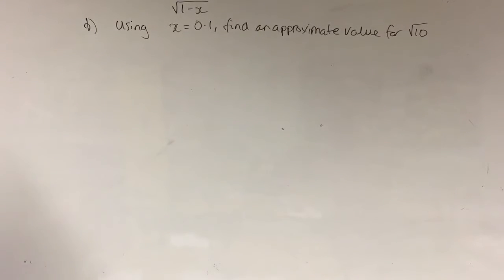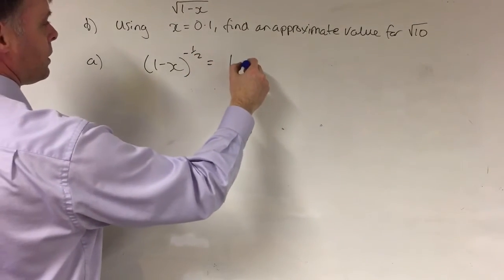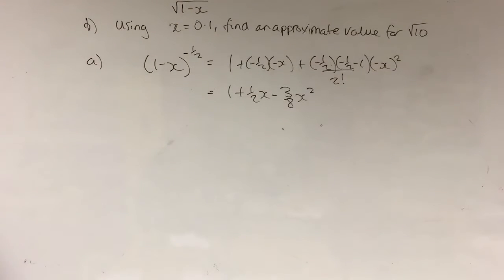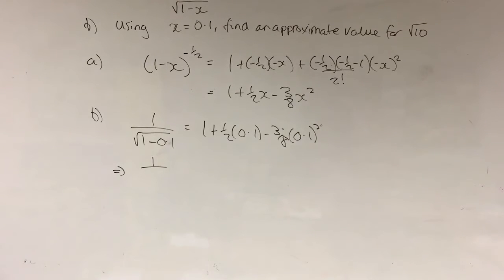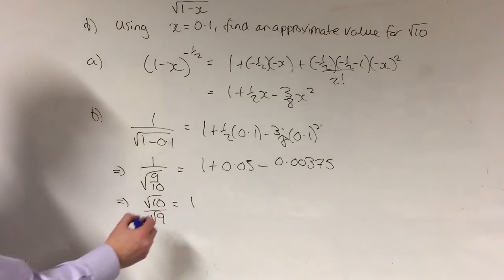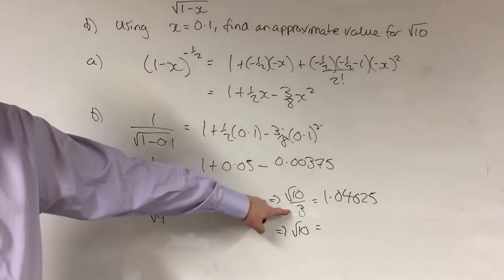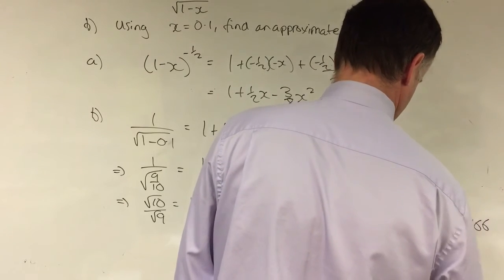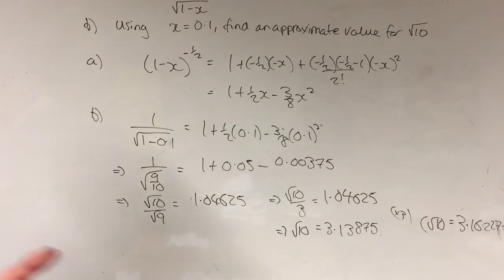Tudor Hall Maths C4 Binomial Expansion - approximations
Please notwe that the camera angle is dodgy and the question should read 1/(1-x)^1/2